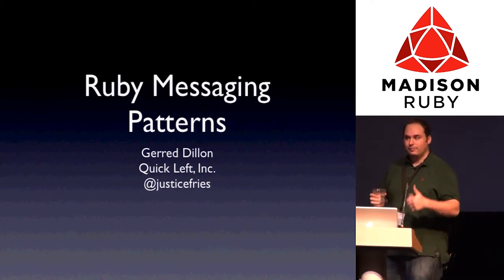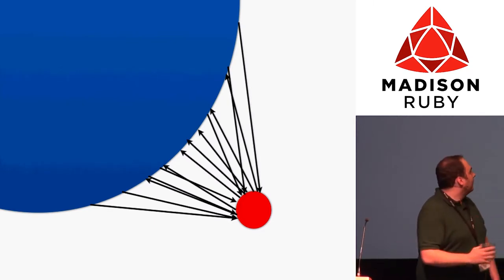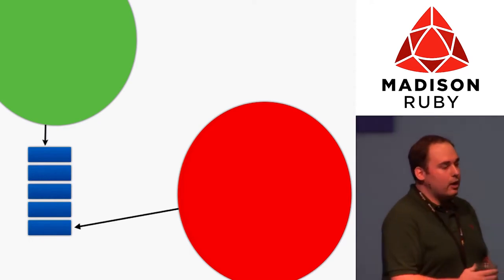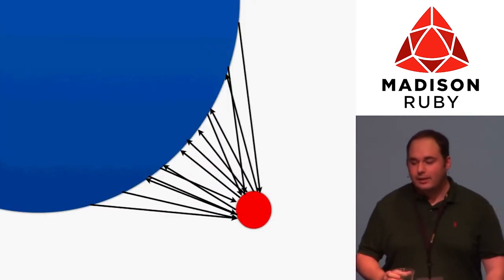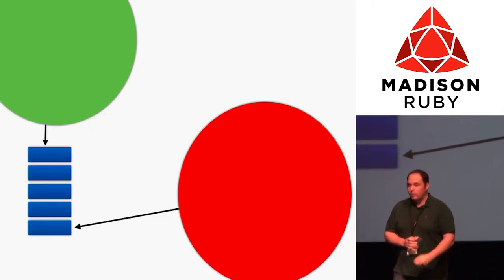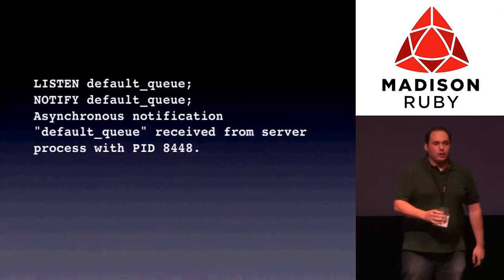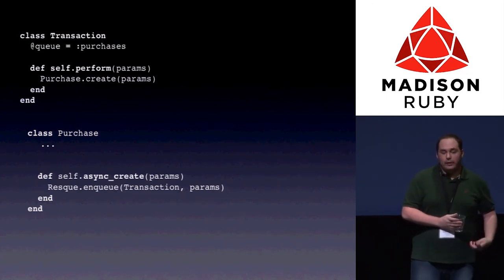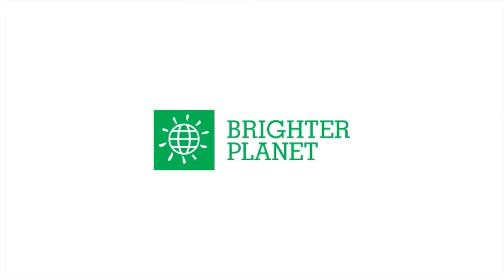Ruby Messaging Patterns by Gerred Dillon